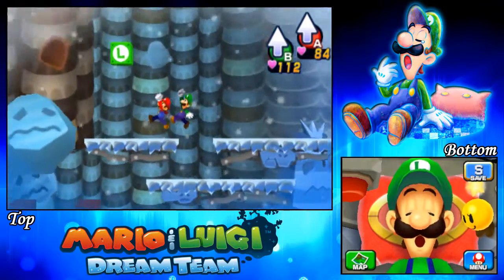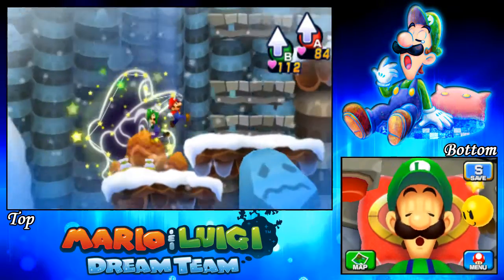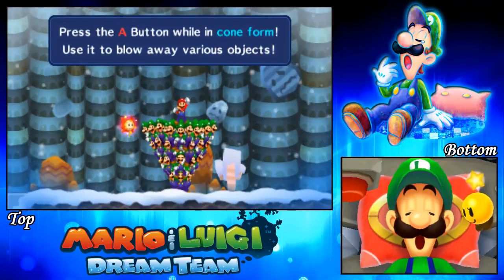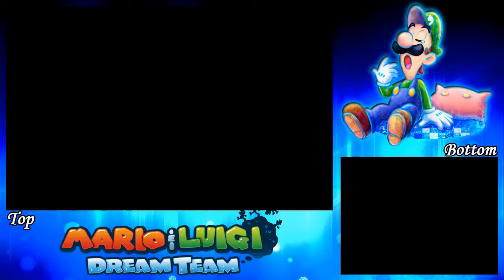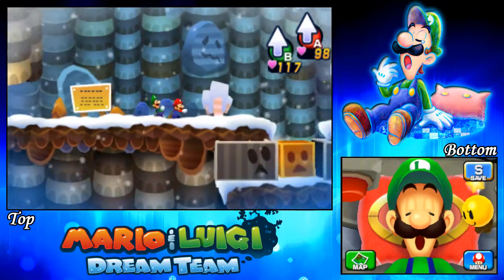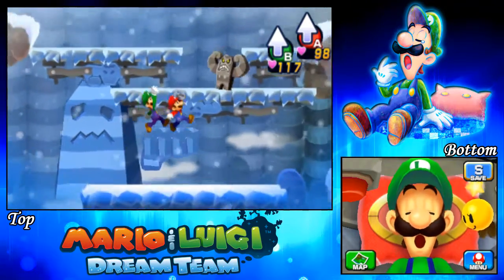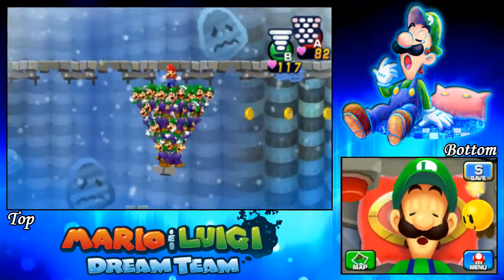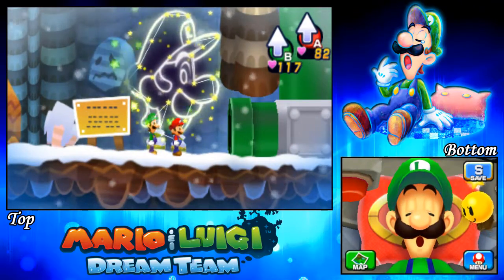Mario & Luigi: Dream Team - Part 39: The Luiginary Tornado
Tornado, activate! Abilities that will blow you away!